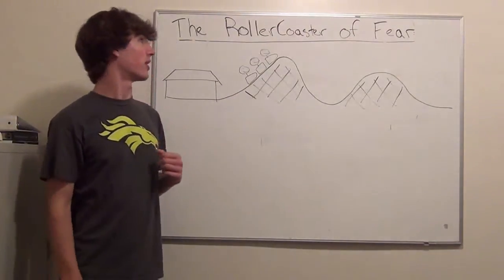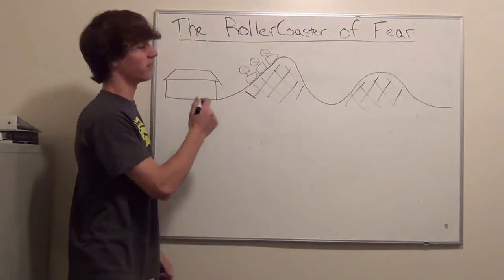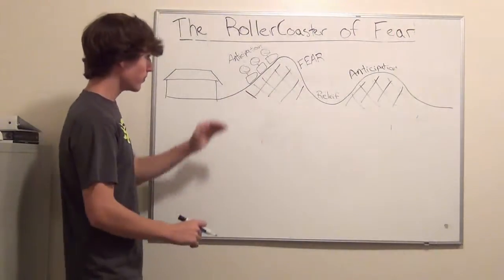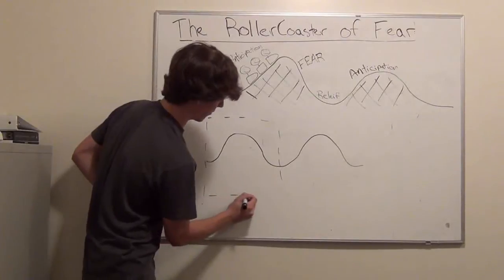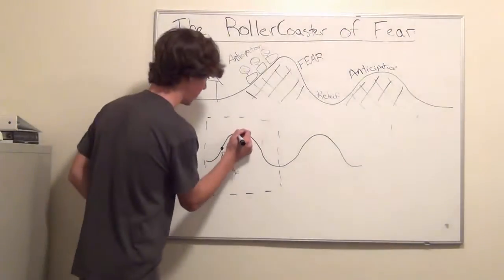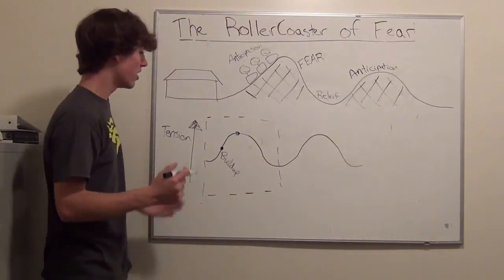The Roller Coaster of Fear! (Haunted House Theory 101)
Today's Haunting 101 video is all about fear and how we get scared, and draws parallels between haunted attractions and roller coasters to explain this concept. :) Enjoy!